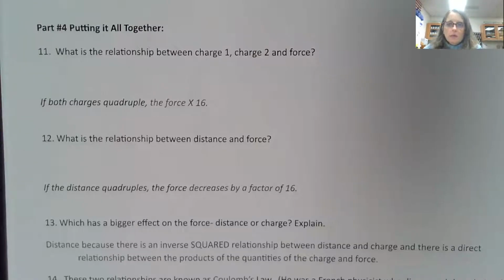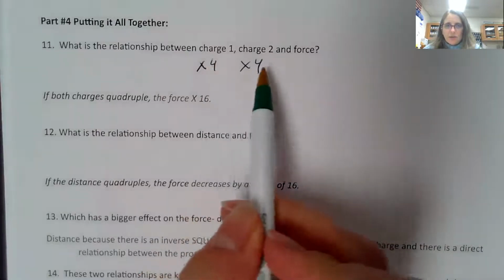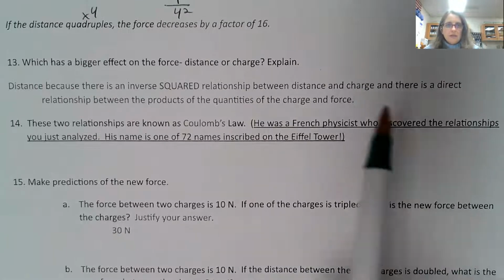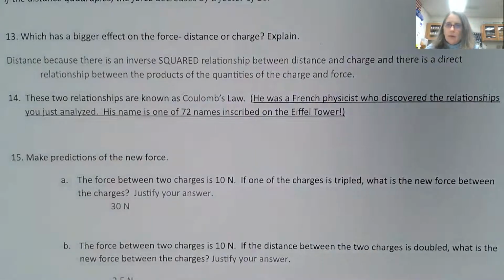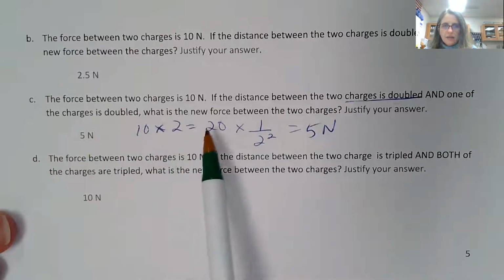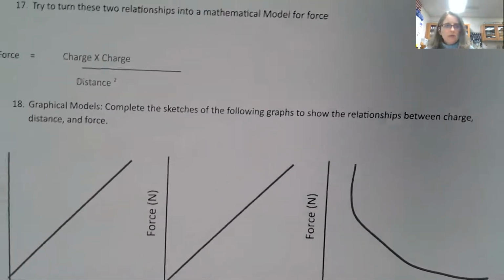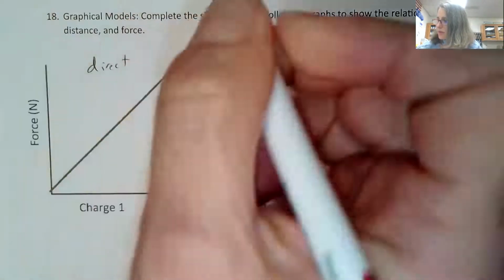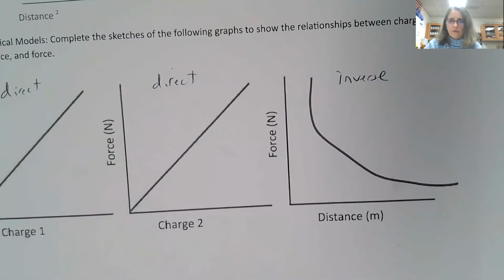Forces between charges Part 3